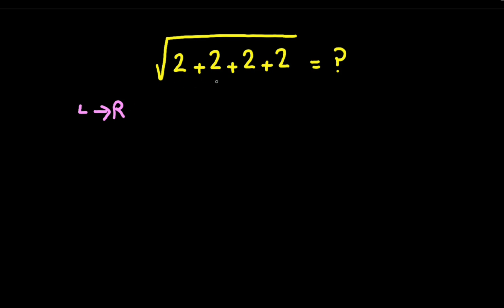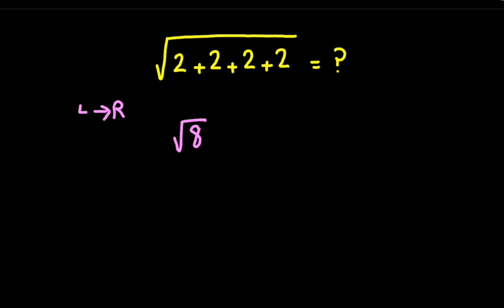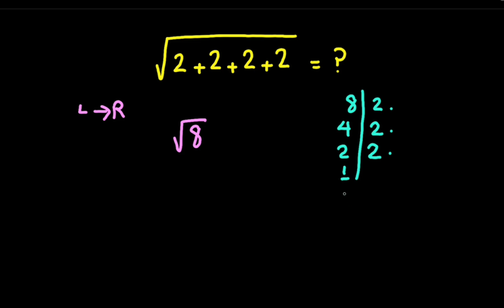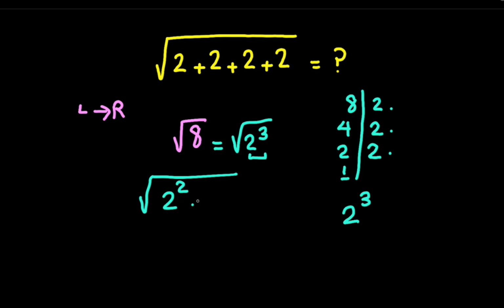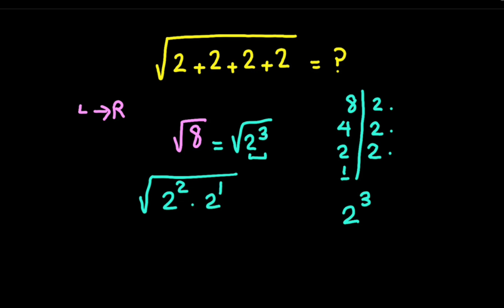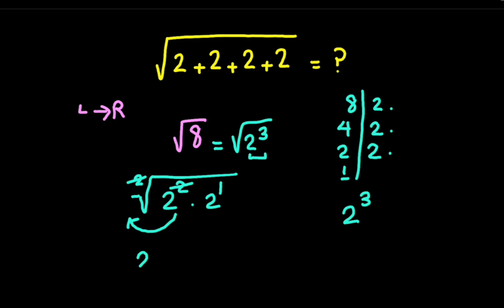Can You Solve This Math Problem?